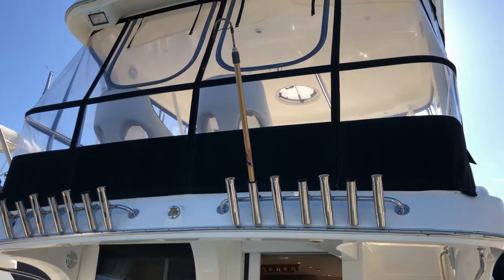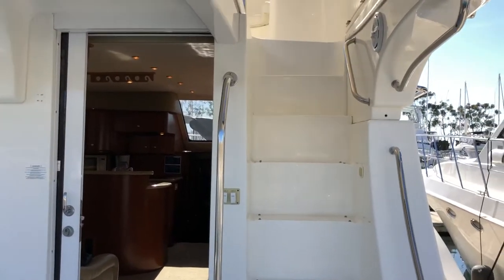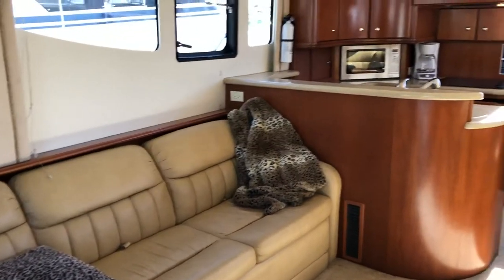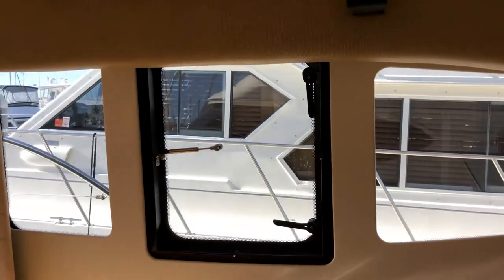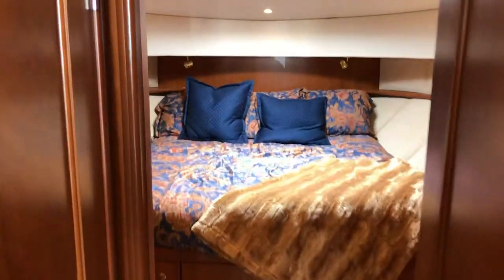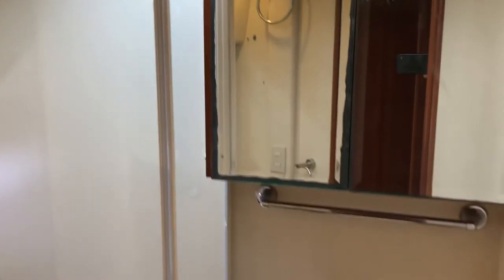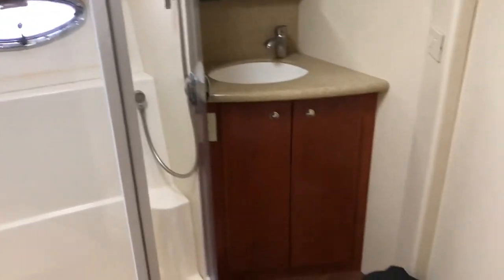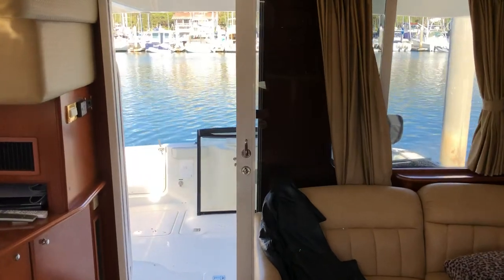Silverton 45 convertible walk-through video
Contact JR Means of Bayport Yachts for your personal tour of this 200745 convertible. This video was shot in December 2019 and I am happy to walk you through it if you’re out of the area via FaceTime.